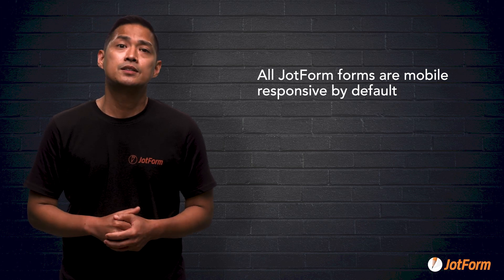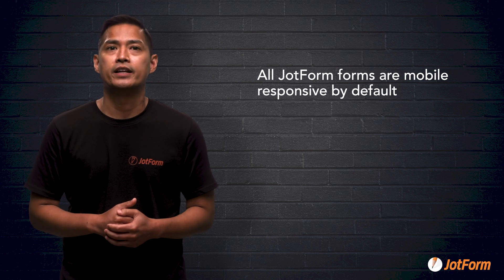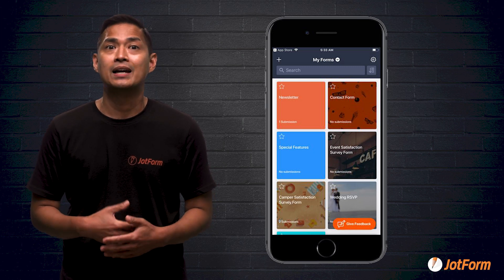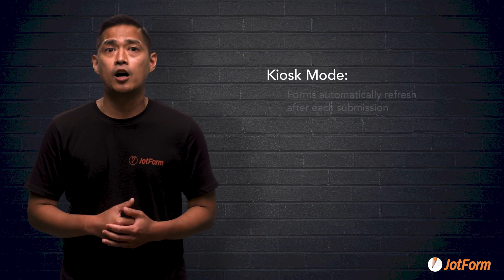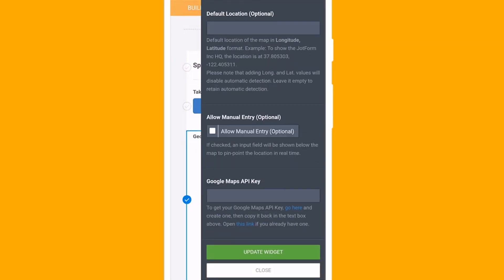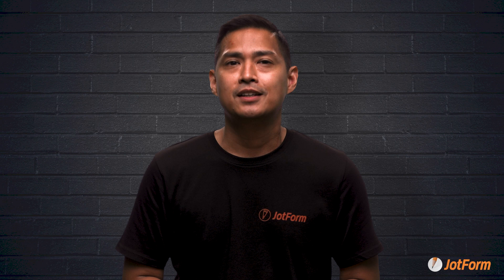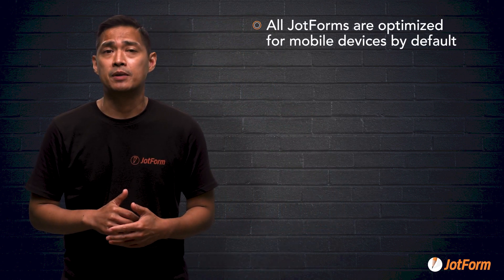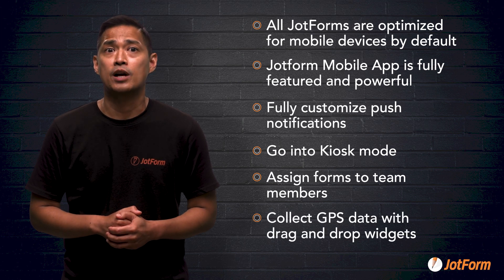Create responsive, mobile-friendly forms with Jotform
With more and more people filling out forms on their smartphones or tablets, it’s important to make your online forms mobile-responsive. Find out what the term means, how to create mobile-responsive forms without coding, and some of the advanced mobile features Jotform has to offer in this short video tutorial.
LINKS & RESOURCES
👋 ABOUT JOTFORM
Hi, we're Jotform, a full-featured online forms platform that makes it easy to create robust forms and collect important data. Check us out
00:00 Introduction
00:24 Jotform's mobile responsive forms
00:52 Jotform Mobile Forms
01:38 Offline capabilities
01:51 Customize push notifications
02:06 Kiosk mode
02:20 Assign forms on the go
02:38 Geolocation
02:55 Annotate picture widget
03:11 Custom CSS injection for customization
03:38 Recap
04:05 Subscribe to Jotform